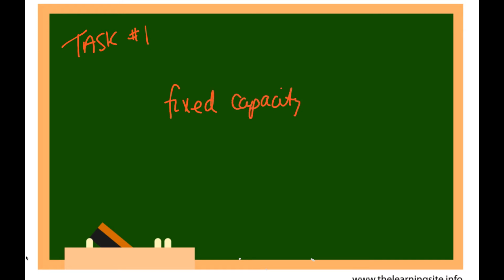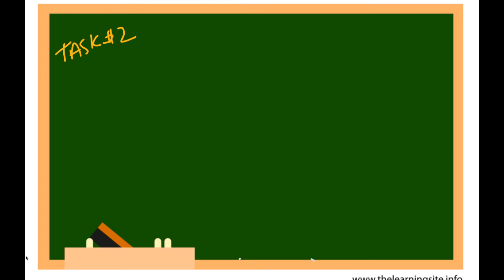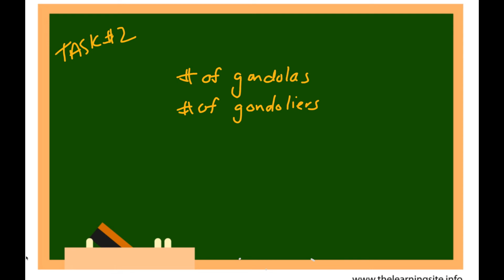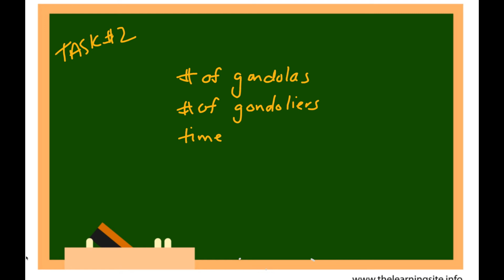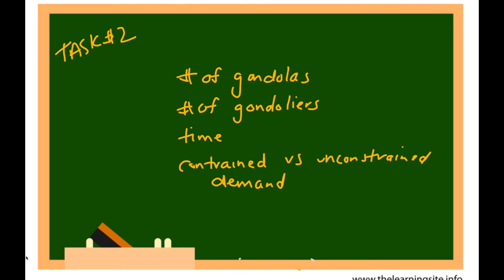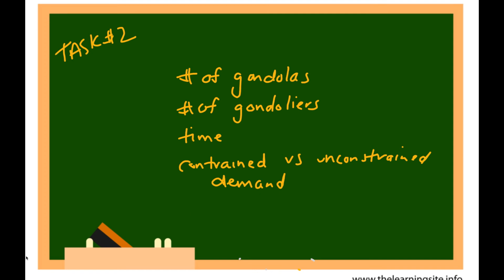Gondola Case Study Insight